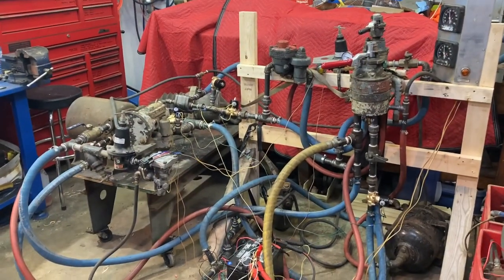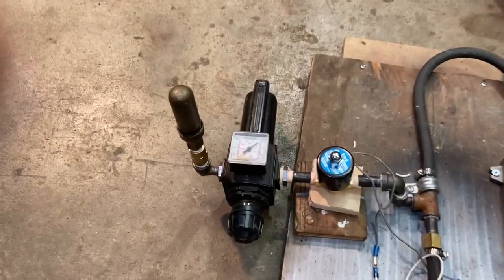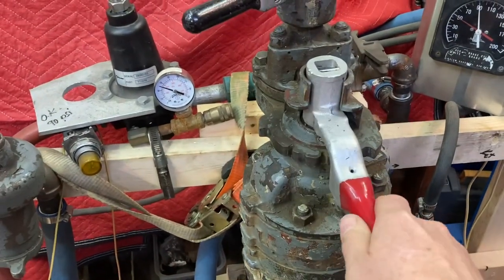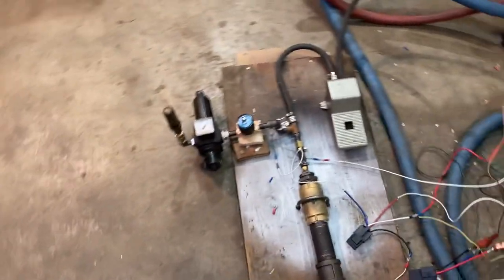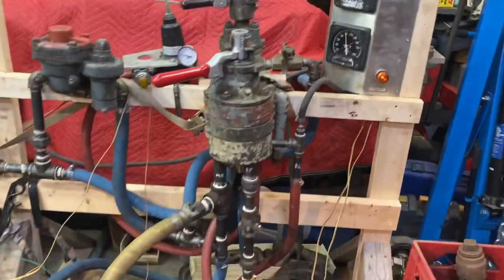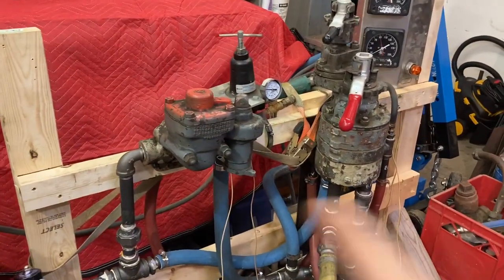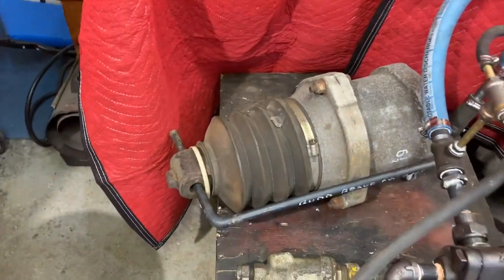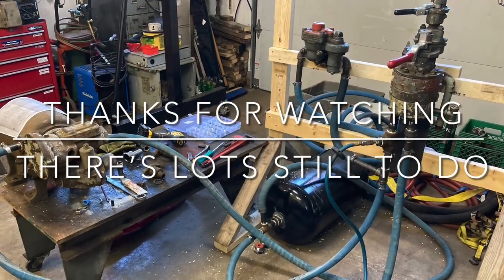Bench test of a WABCO No.14-EL brake system with added Deadman/RSC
Halton County Radial Railway’s Plymouth Locomotive is going to receive a WABCO No. 14-EL brake system with an RSC/Deadman system added. The original air brake system was a straight brake system with a separate valve for “train line” and was obsolete with parts not available. this “newer” system will be pat supportable and give a lot more ease of application and control of the locomotive and train